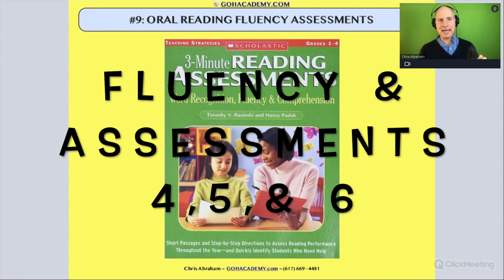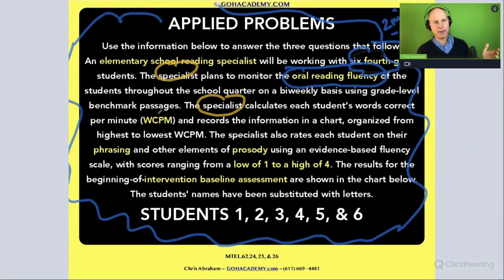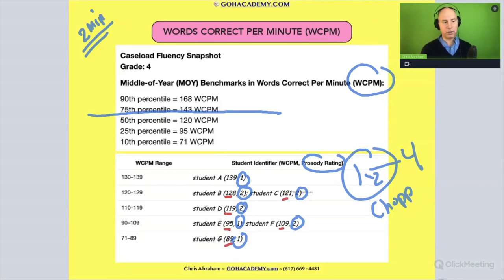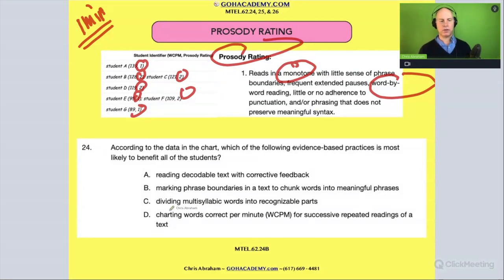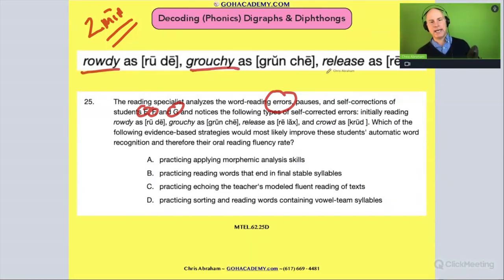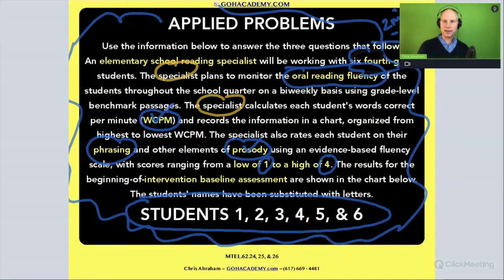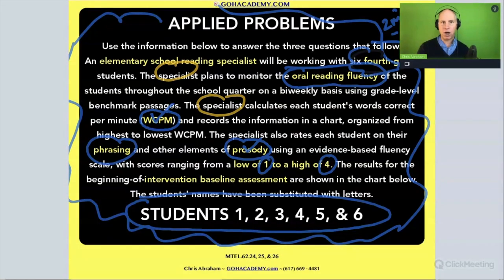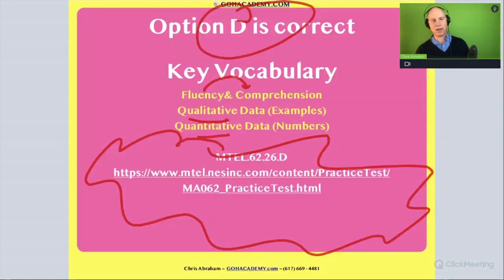FOUNDATIONS OF READING 190, 62, STR 293 WORKSHOP ~ PART 4.29 More Assessments 4,5&6 ~ GOHacademy.com